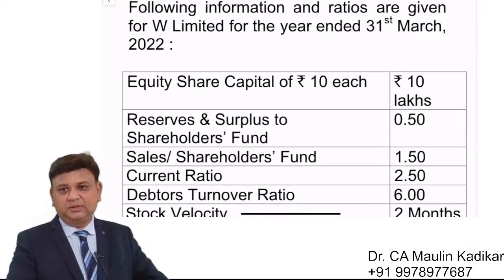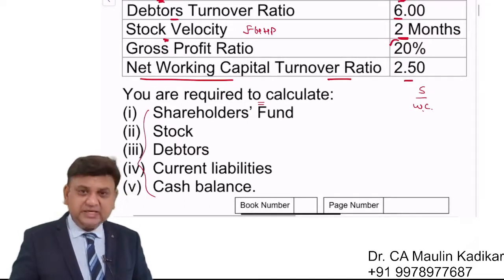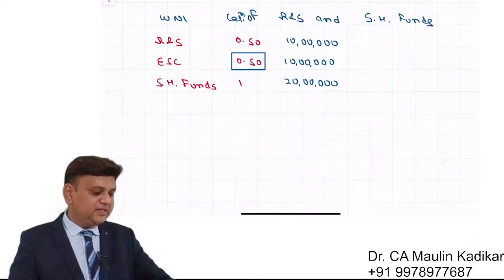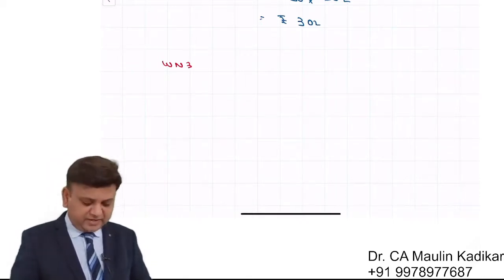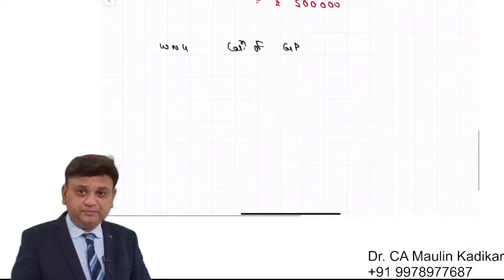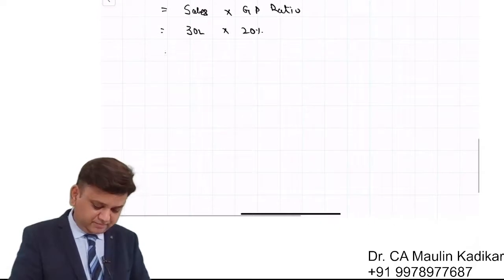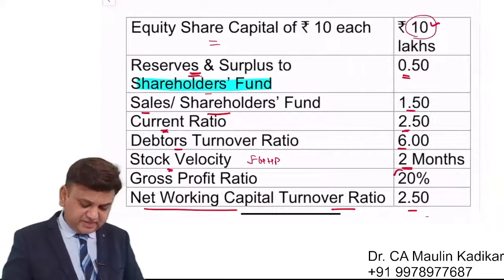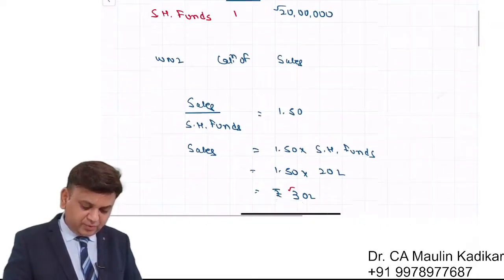[Inter May 2022 Q.1(a)] Return On Capital Employed. {ROCE} [Pre tax and Post TAX]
Following information and ratios are given for W Limited for the year ended 31st March, 2022 :
Equity Share Capital of ` 10 each ` 10 lakhs
Reserves & Surplus to Shareholders’ Fund 0.50
Sales/ Shareholders’ Fund 1.50
Current Ratio 2.50
Debtors Turnover Ratio 6.00
Stock Velocity 2 Months
Gross Profit Ratio 20%
Net Working Capital Turnover Ratio 2.50
You are required to calculate:
(i) Shareholders’ Fund
(ii) Stock
(iii) Debtors
(iv) Current liabilities
(v)    Cash balance